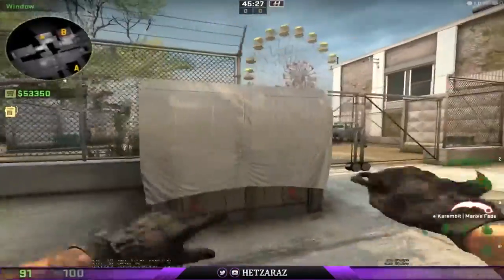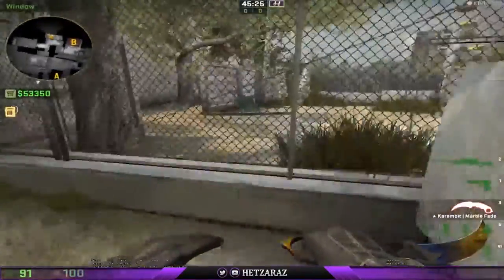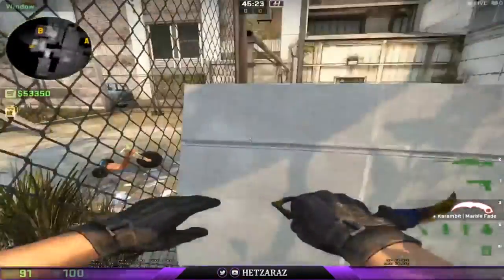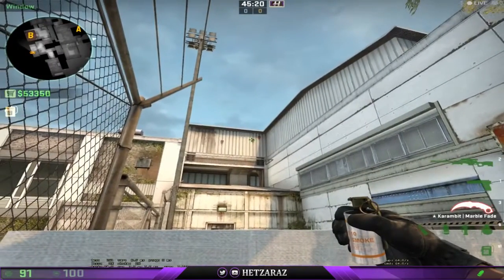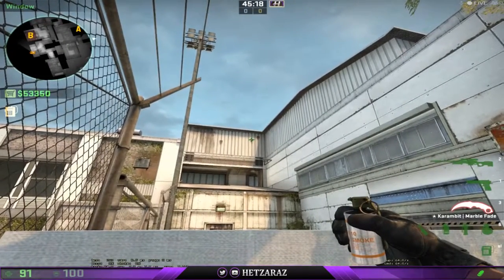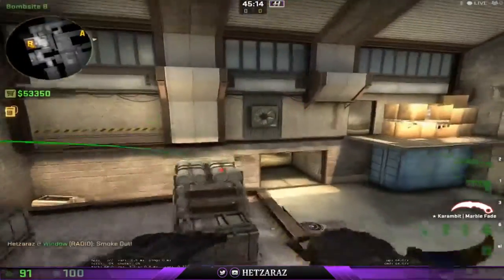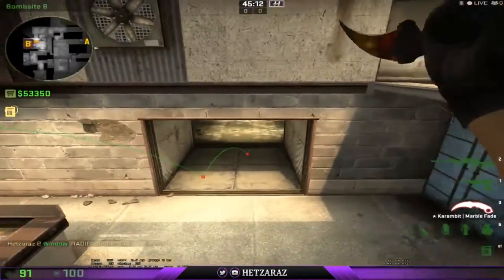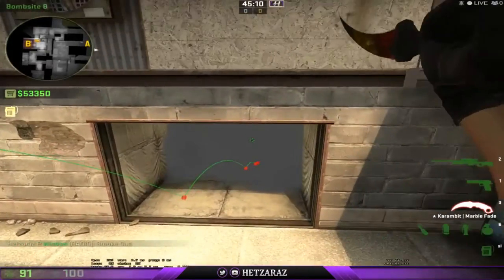de_cache: Hell smoke from sunroom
All smokes/molotovs/flashes are thrown from a 4x3 desktop view model